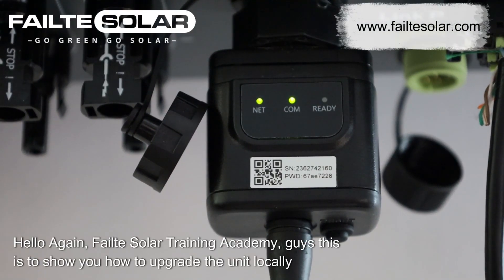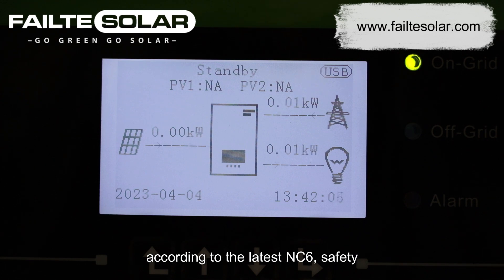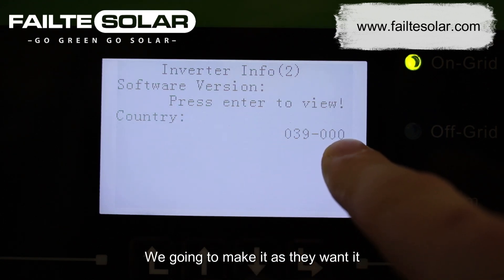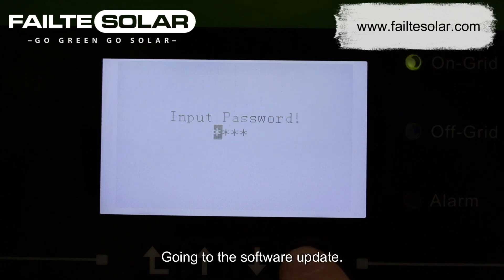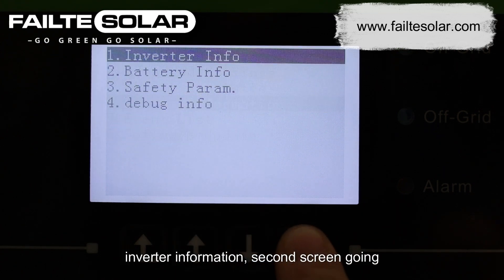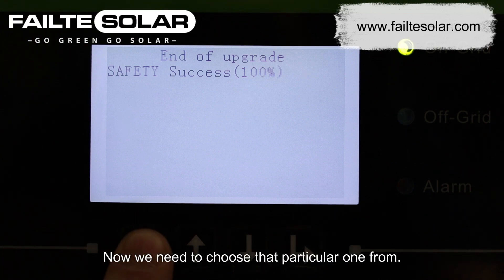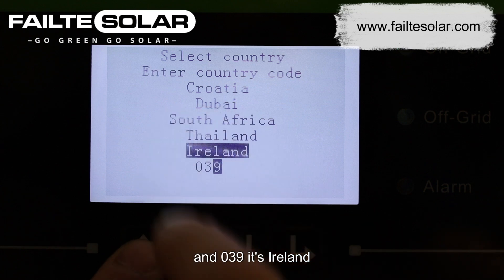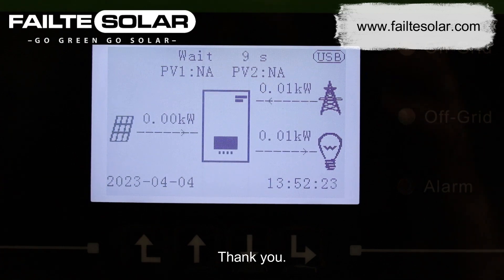Sofar EP how to connect USB for Local Update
Follower us and dive into our Tech Training!!

Failte Solar Tech Training Academy: Sofar EP Inverters
- How to connect USB for Local Update for Sofar EP Inverters
By Rafal Baranowski Head of the Technical Department at Failte Solar.

Address: Western Business Park, Unit 3B, Shannon, Co. Clare, Ireland. V14 FP83